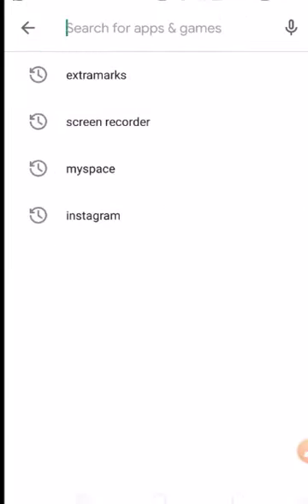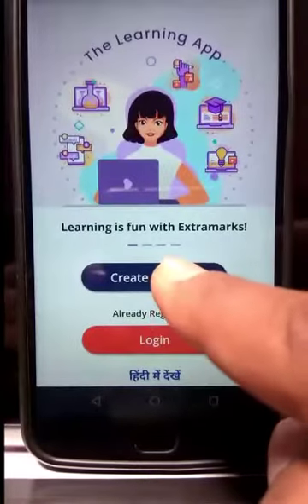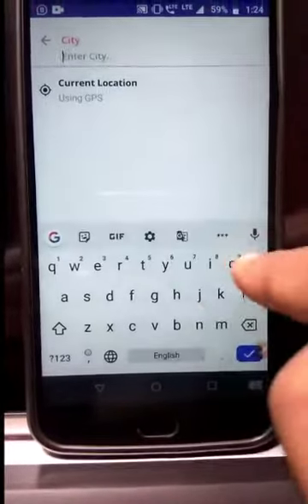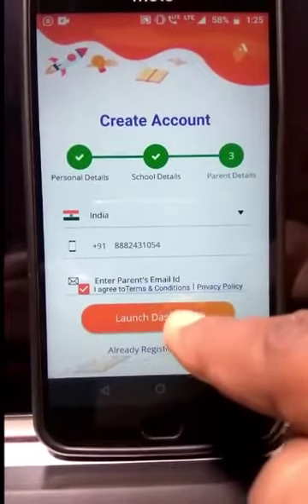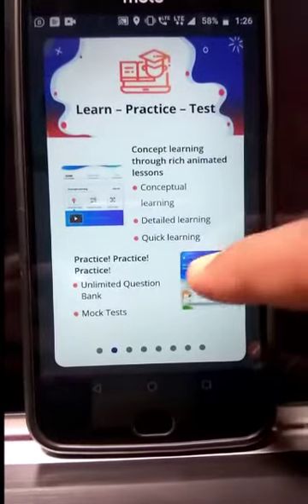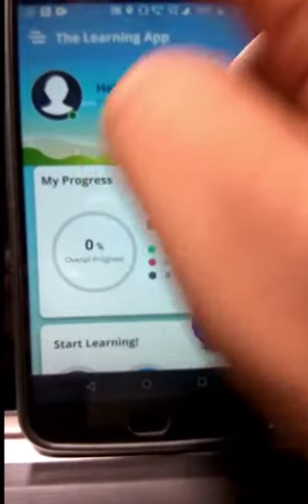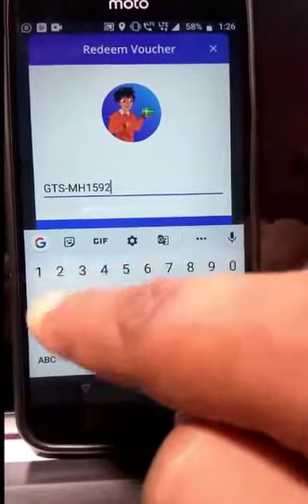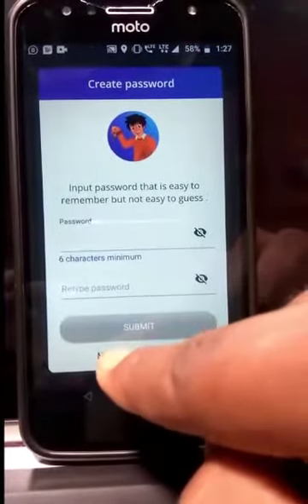Extra Marks Learning App Installation guide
Online Learning App. Please follow the instructions given in the video.